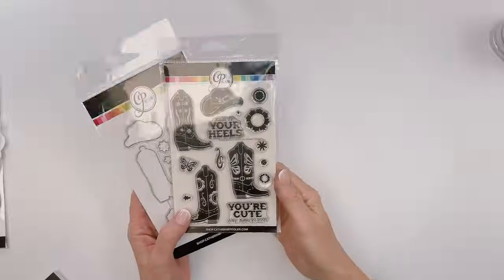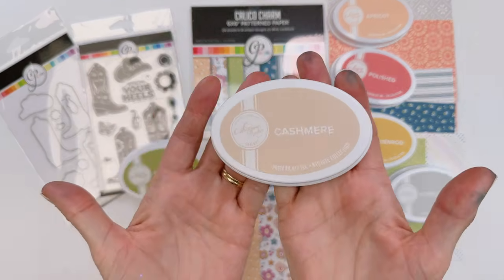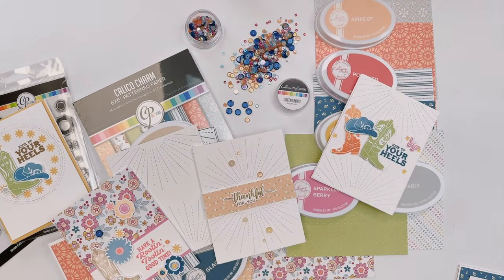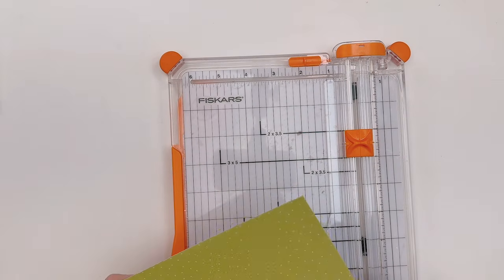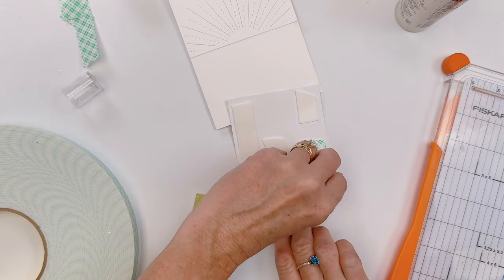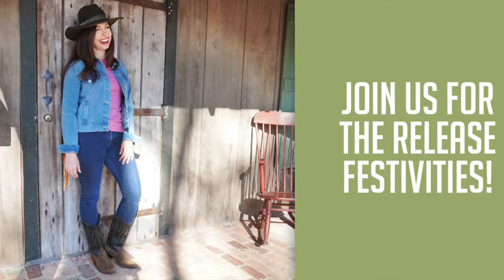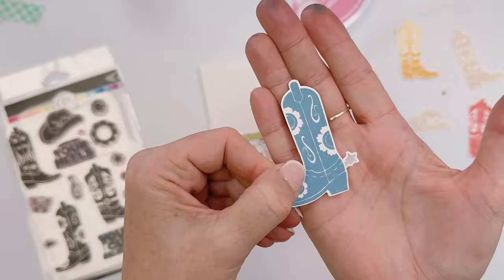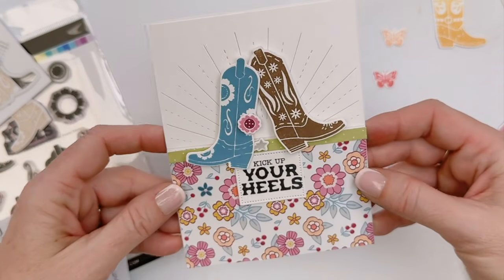Lasso Life Collection: These Boots Bundle Reveal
Get ready to Lasso Life, my friend! Inspired by the Western Revival trend and Country Western Cardmaking, this new collection is fun for those of us who just can't resist a floral-clad cowboy boot!! This collection is packed with sentiments for encouraging and empowering your friends- reminding them we don't need an occasion to celebrate and "kick up our heels"!

• Lasso Life I Want It All - One Click Bundle